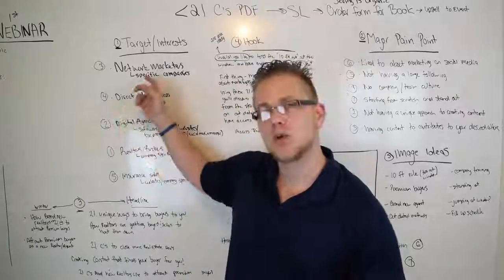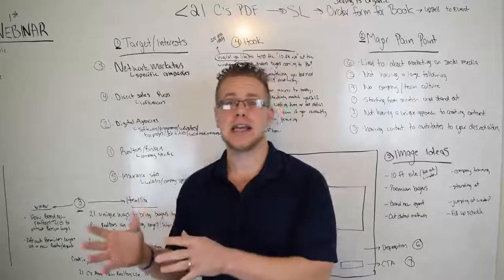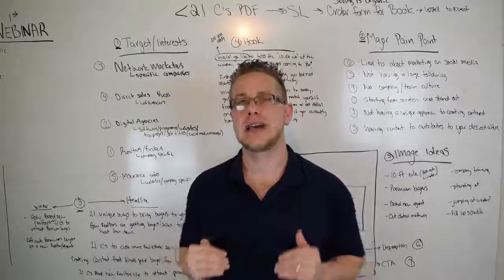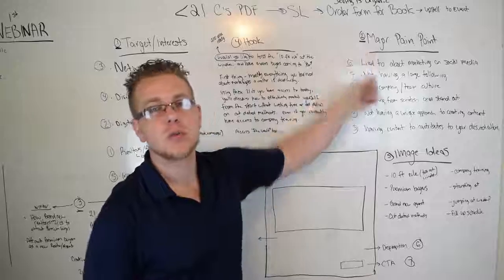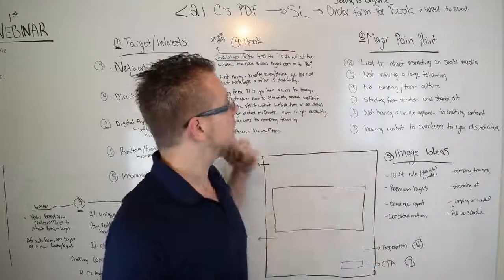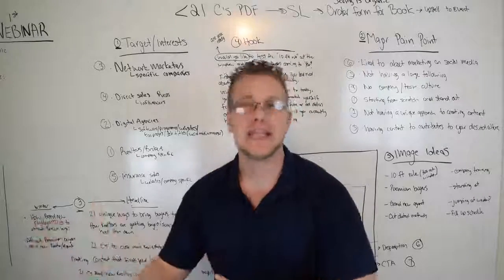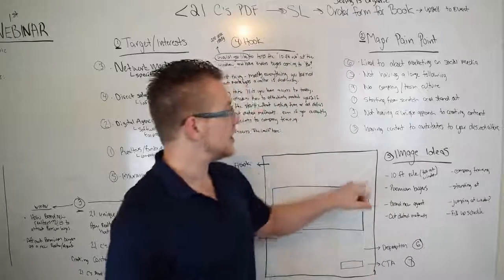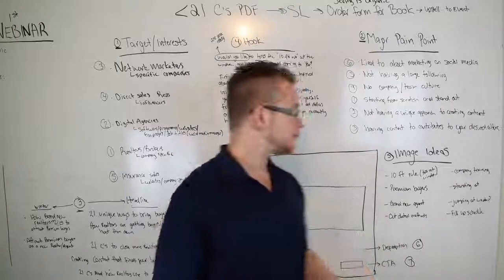Structuring a Facebook™ Ad In 7 Simple Steps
Structure your Facebook™ Ad in just 7 simple steps. This is a process we went through with a client of ours. It's simple, actionable and it works.